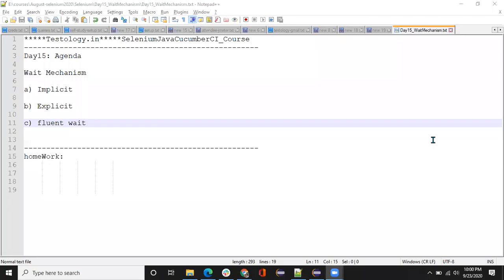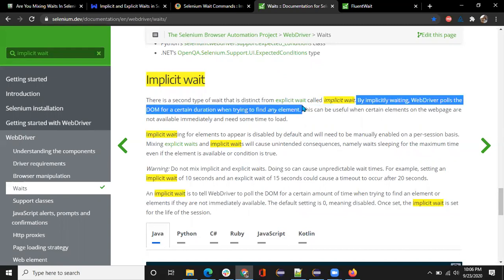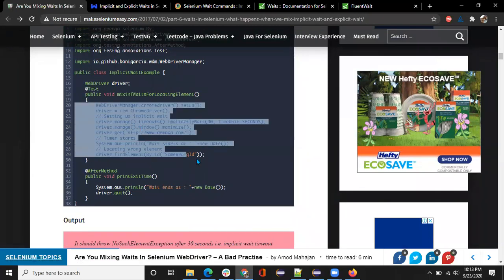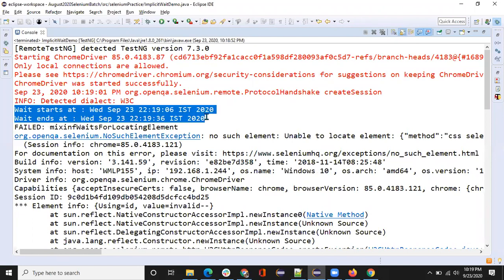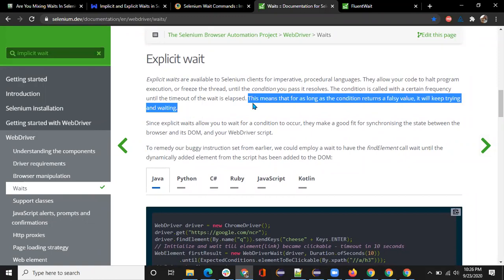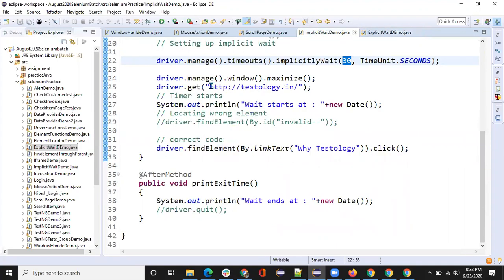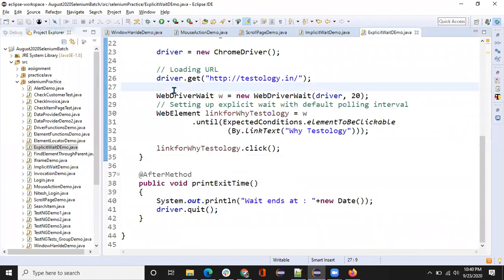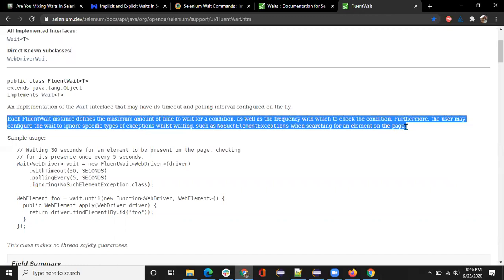Chapter 15: Wait Mechanism in Selenium